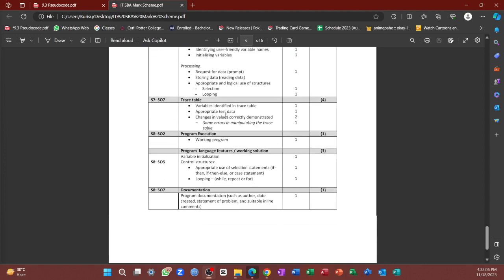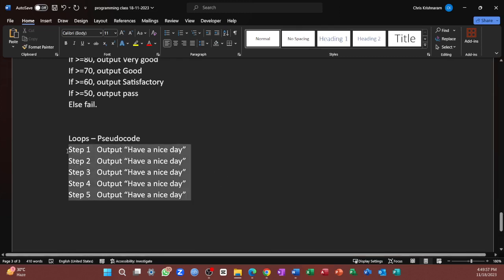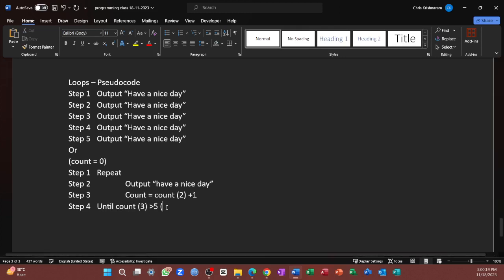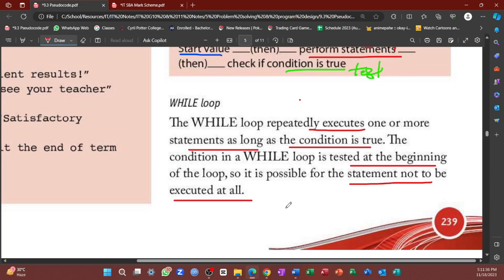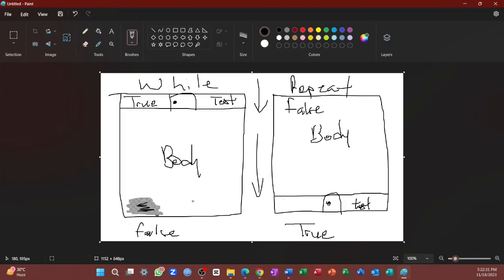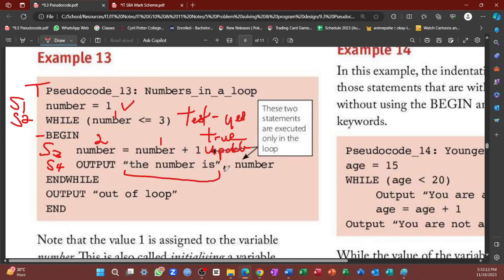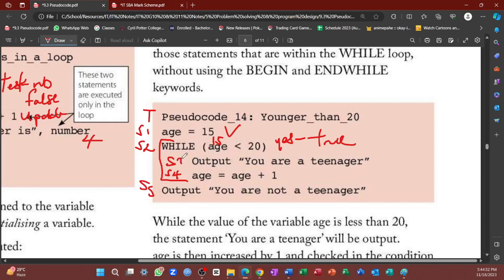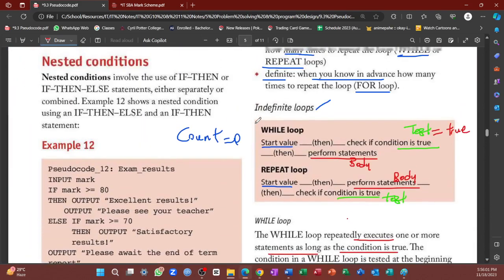9.3 Pseudocode part 4 lessons - 18/11/2023